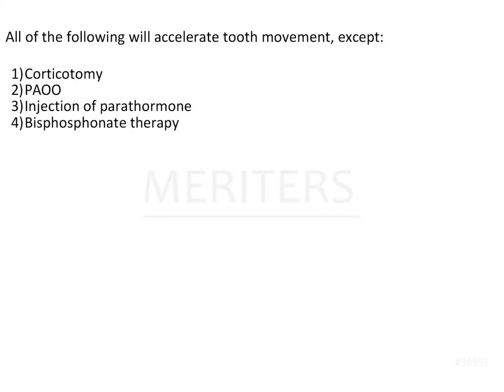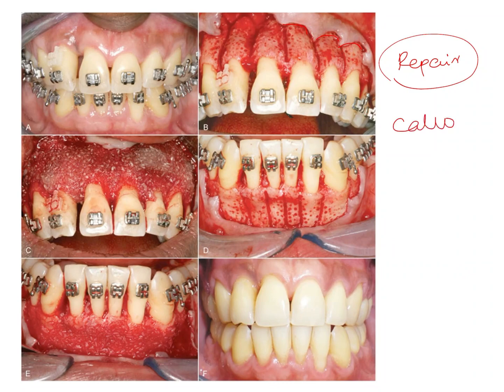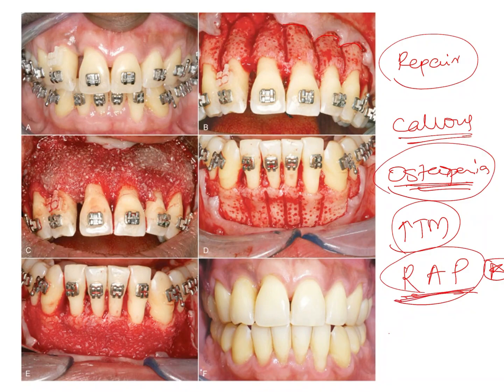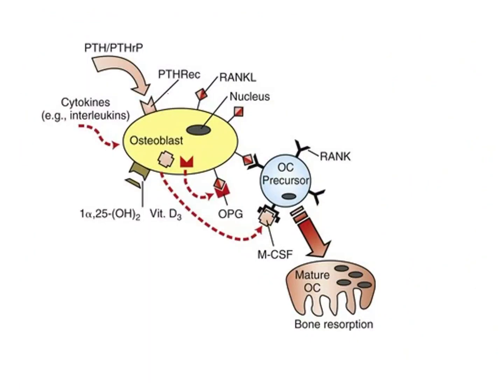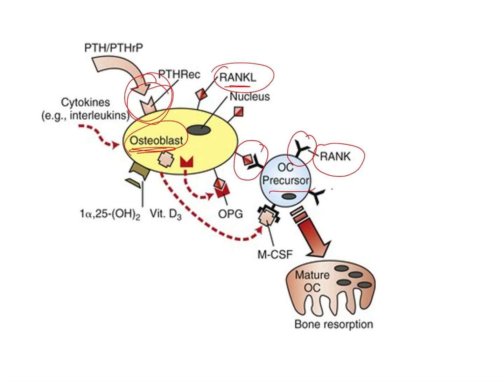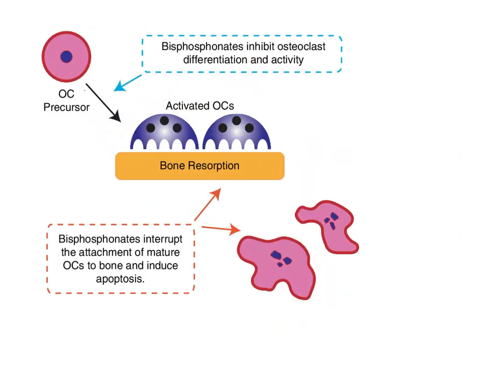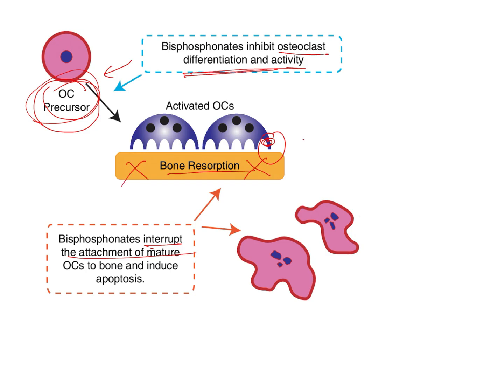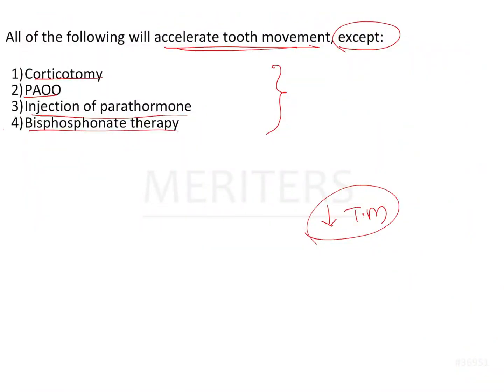NEET MDS | INICET -Orthodontia-Preventive & Interceptive Orthodontics | Explanatory Video | MERITERS